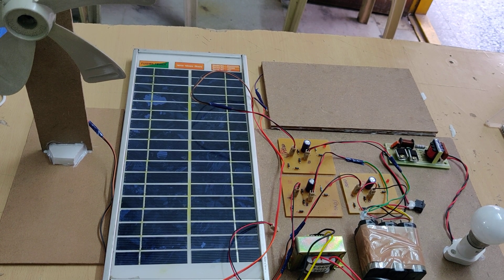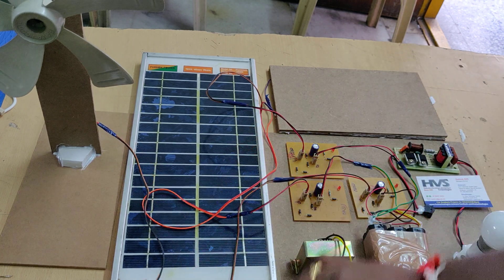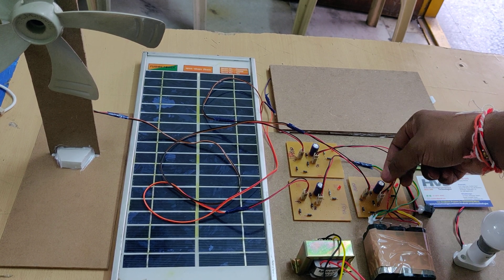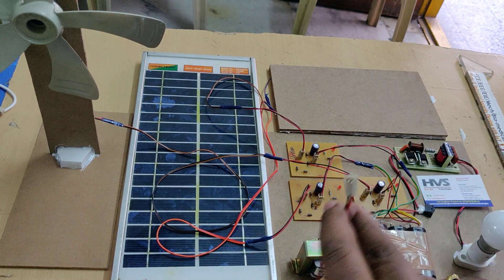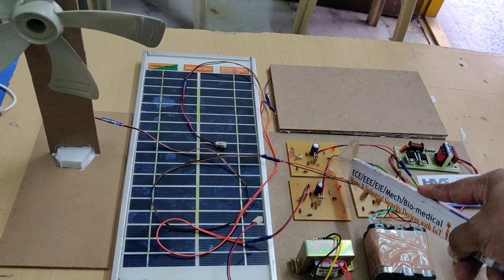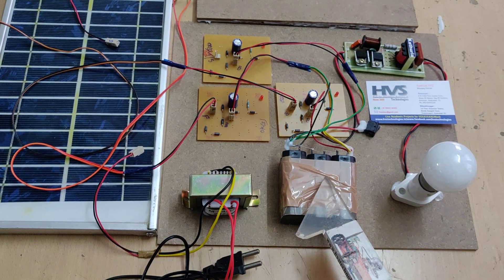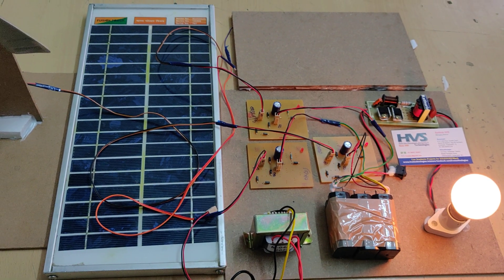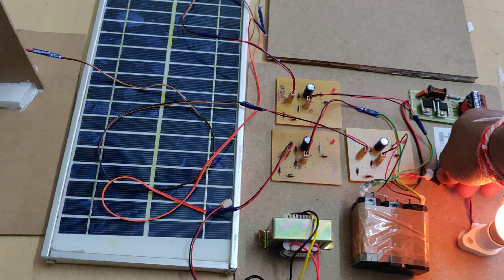Hybrid Power Generation system using Solar, wind and Piezoelectric plates